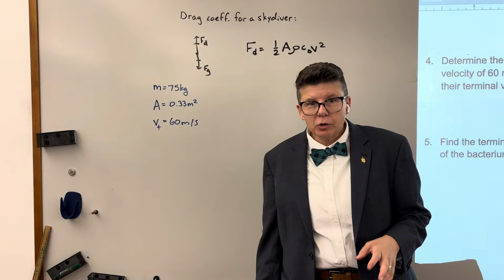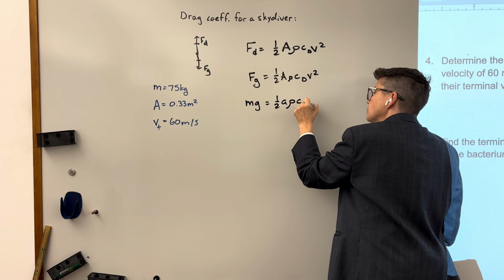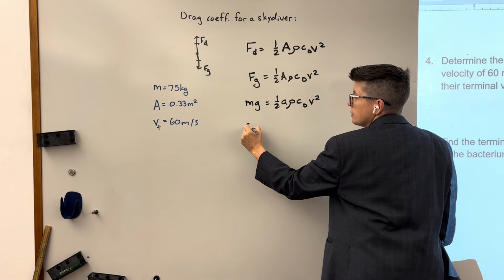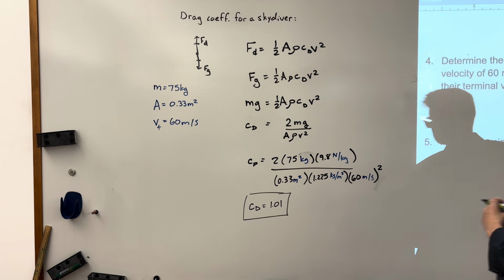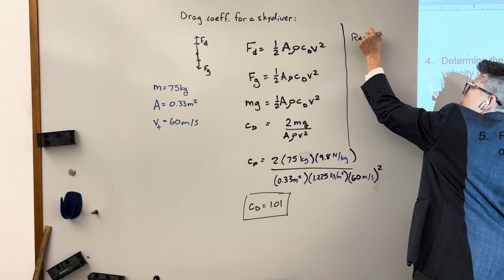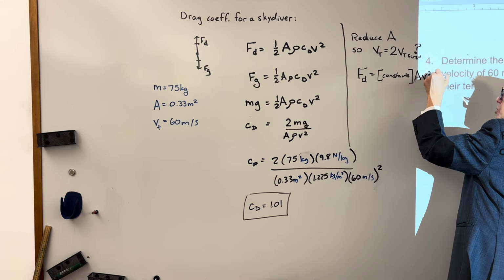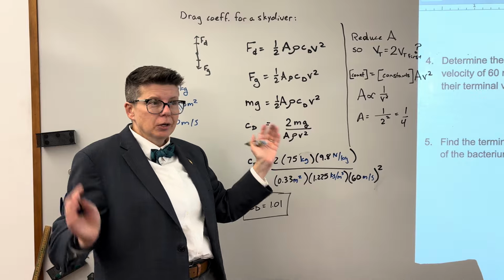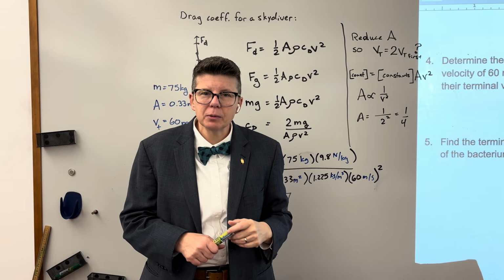Determine the drag coefficient on a skydiver.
Determine the drag coefficient of a 75 kg skydiver with a projected area of 0.33 m^2 and a terminal velocity of 60 m/s. By how much would the skydiver need to reduce their project area so as to double their terminal velocity? How would they accomplish this?